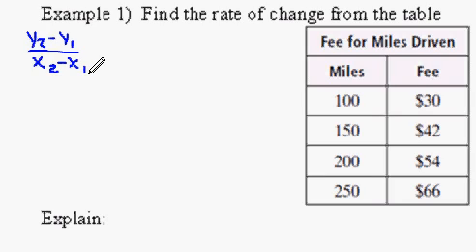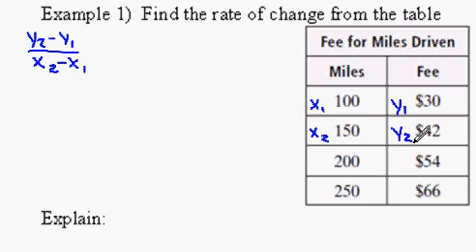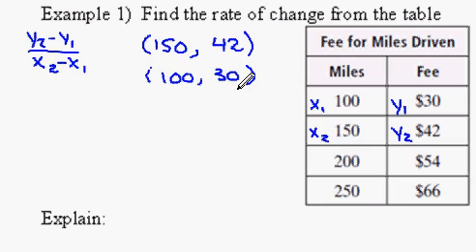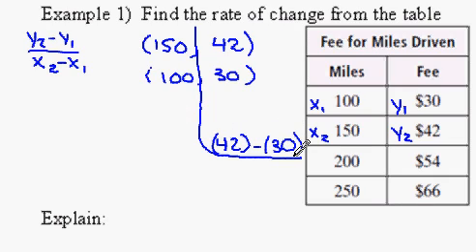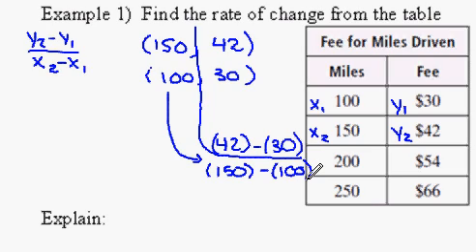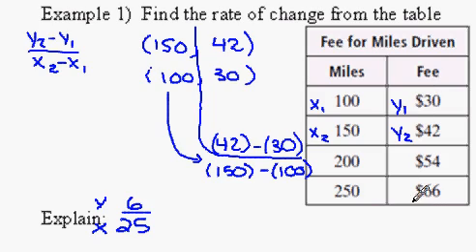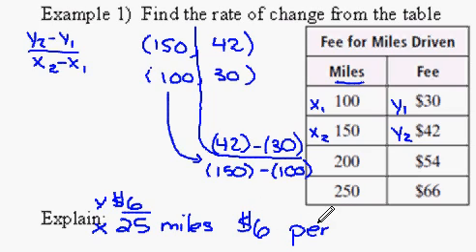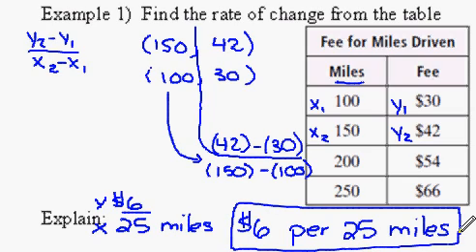Rate of Change from a Table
In this video you will be able to find the rate of change (slope) from a table that is given